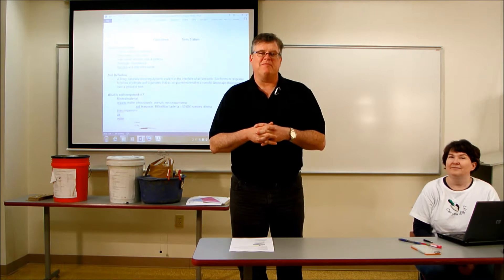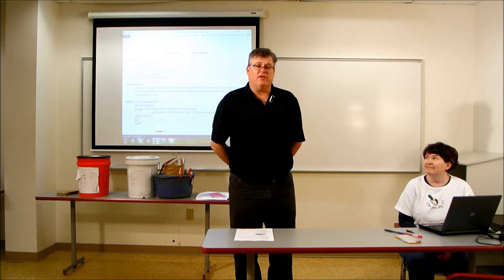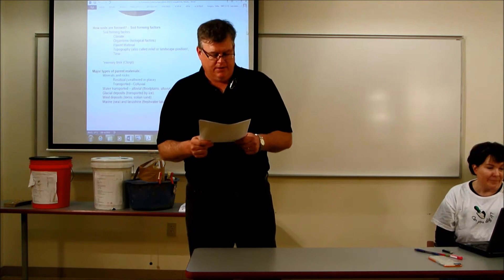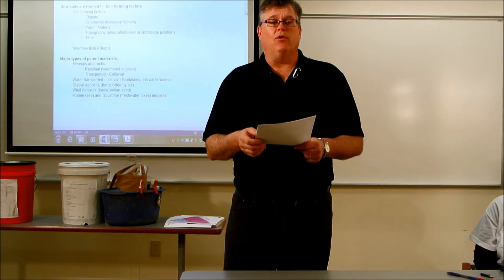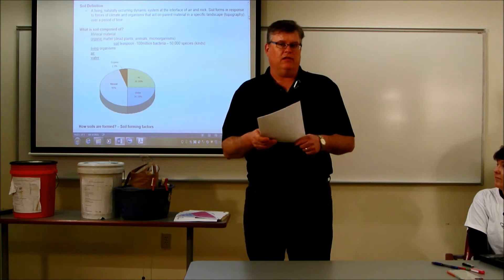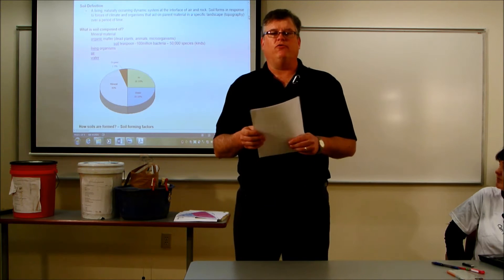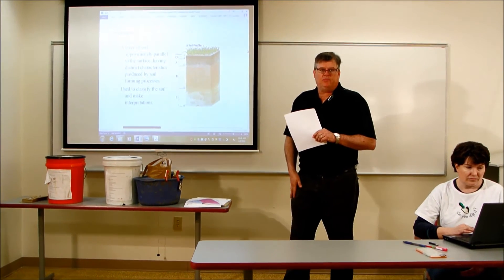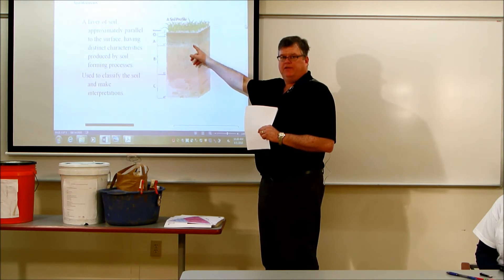Pennsylvania Envirothon Soils Session I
Pennsylvania Envirothon soils lesson tutorial with John Chibirka from USDA Natural Resources Conservation Service in cooperation with Lancaster County Conservation District.